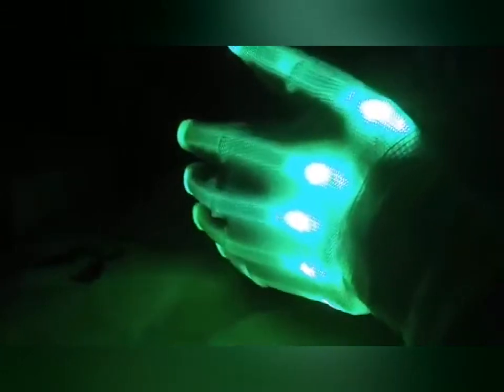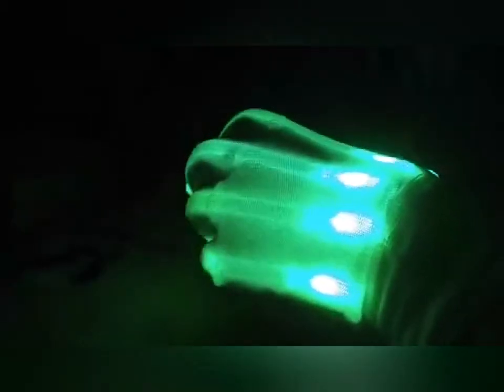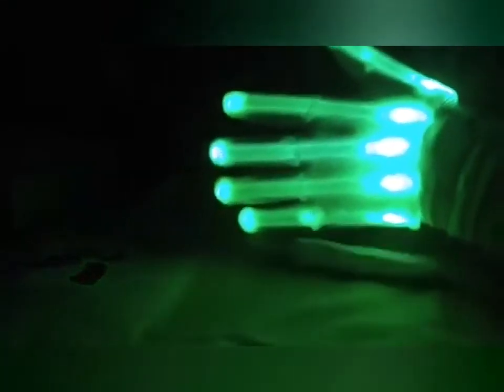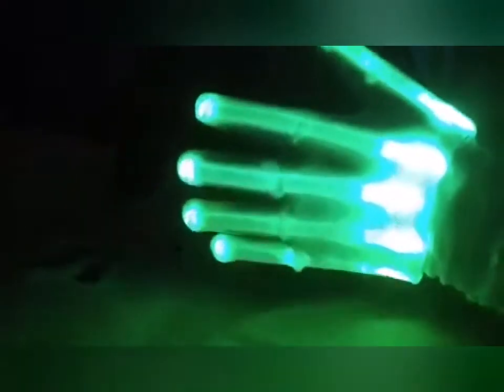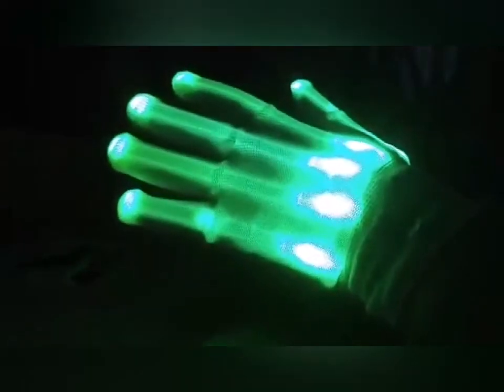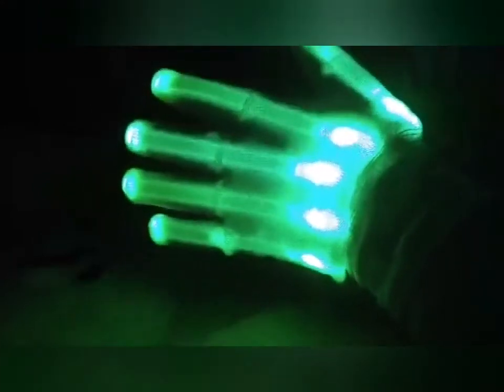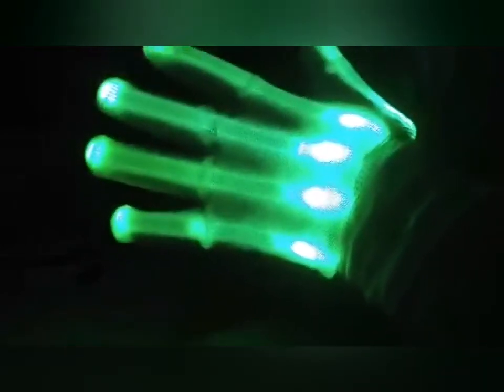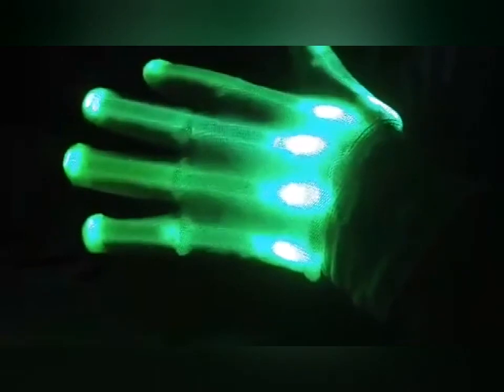LUMINOUS FLASHING SKULL LED GLOVES